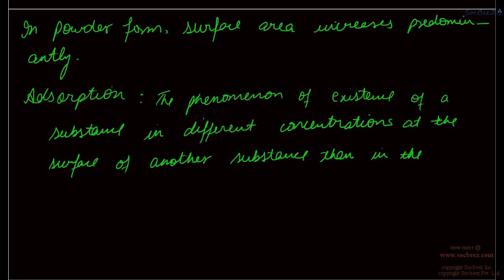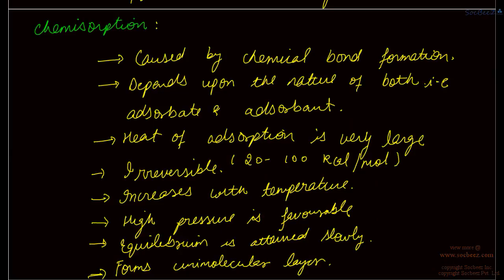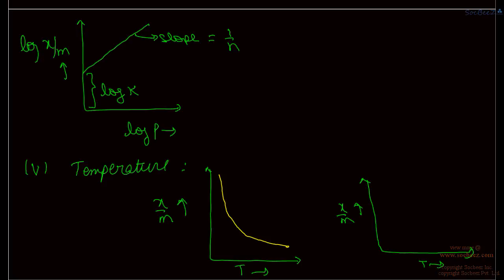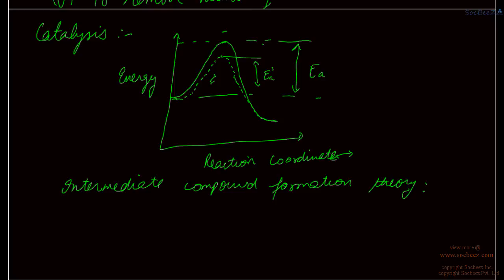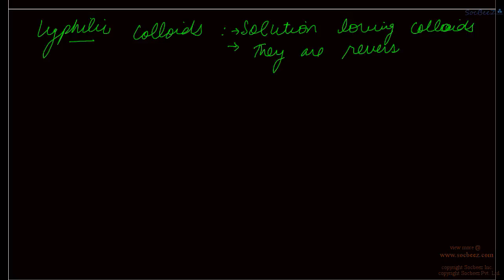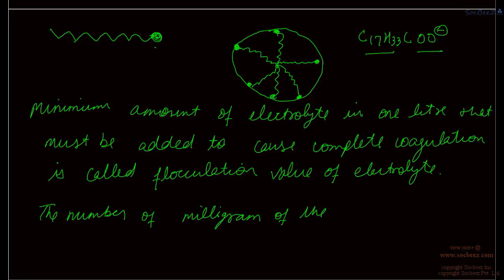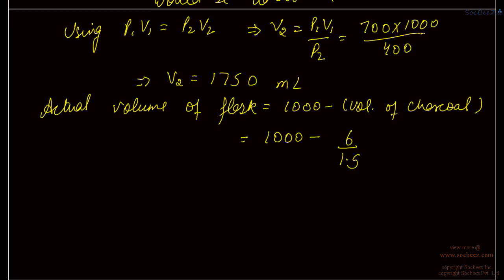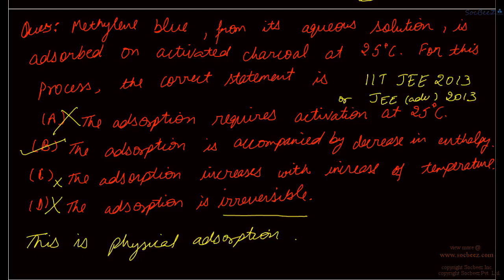Physical Chemistry Crash Course (JEE/NEET) - P11 - Surface Chemistry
This video starts with quick revision of Surface Chemistry theory and then how to solve problems related to it